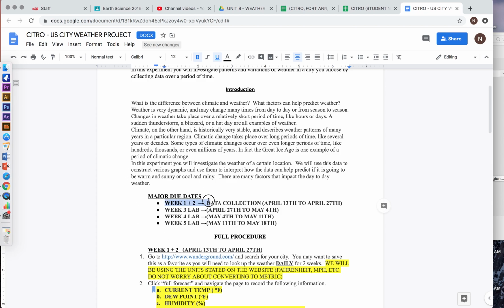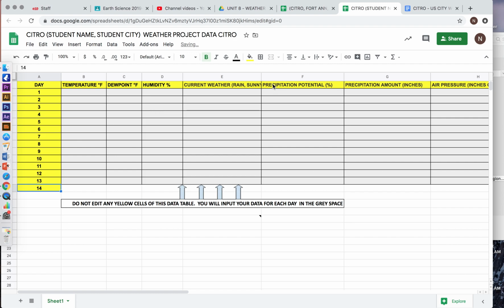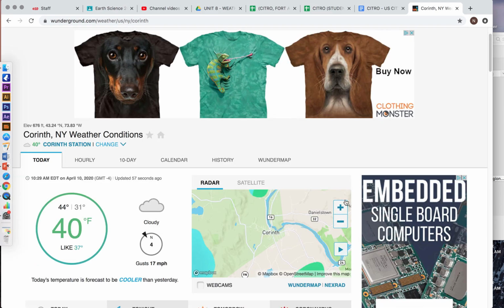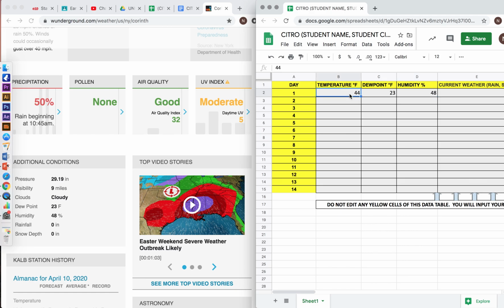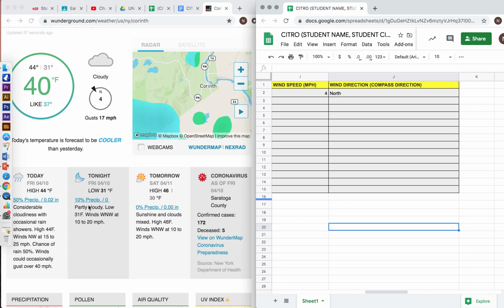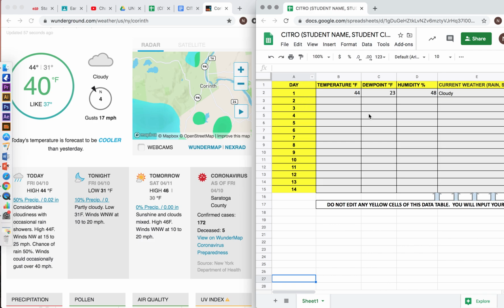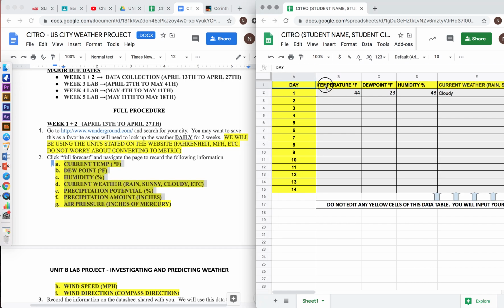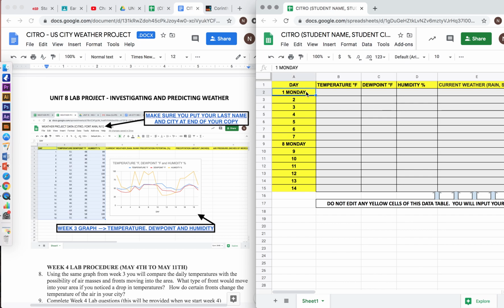WEATHER PROJECT WEEK 1 + 2 PROCEDURE